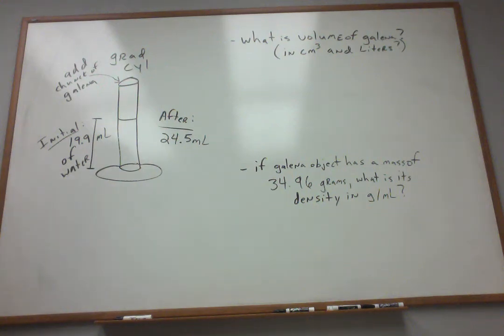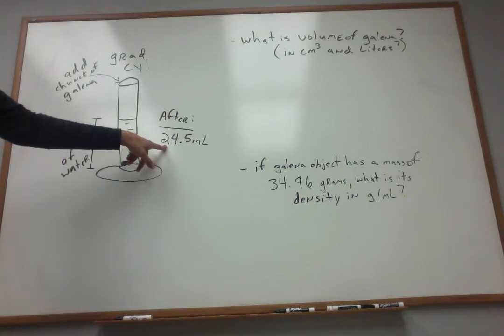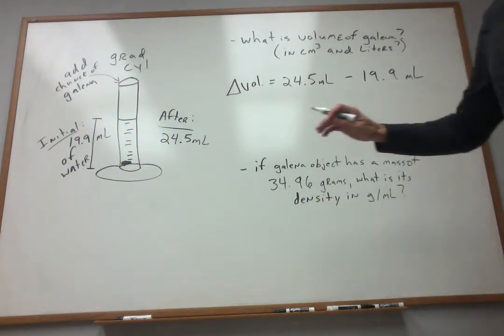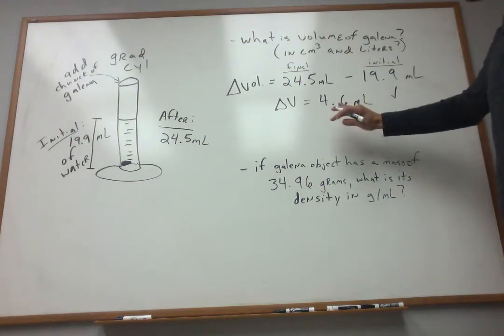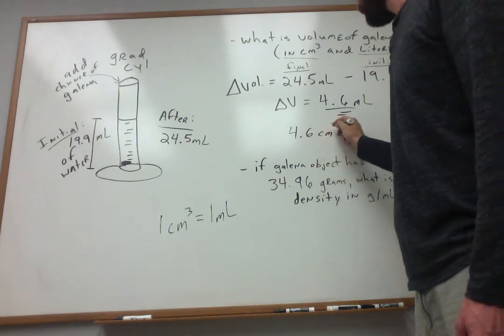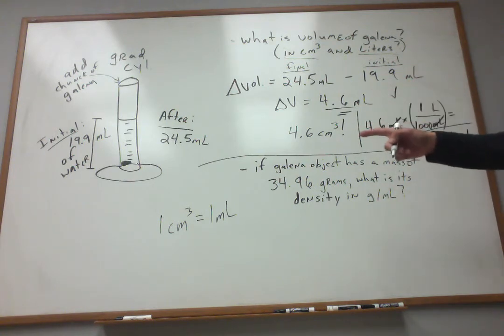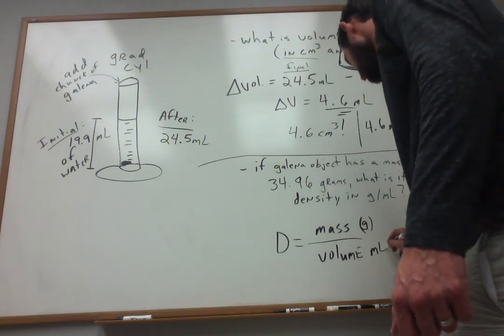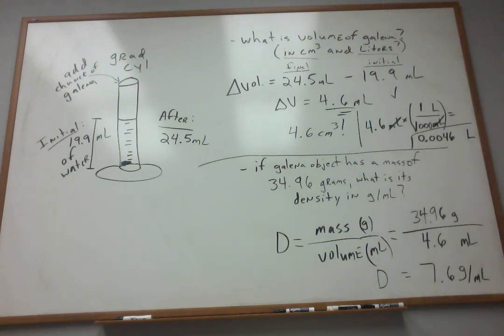Movie on 9 1 18 at 8 30 AM